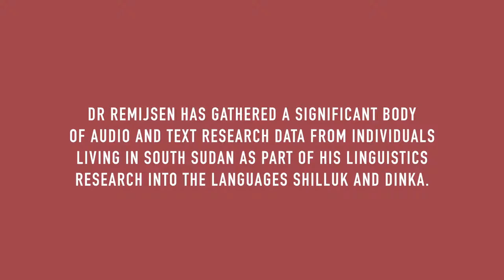Case study: Dr Bert Remijsen (Linguistics)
University of Edinburgh Research Data Service

Dr Bert Remijsen talks about the Research Data Management aspects of his research work.